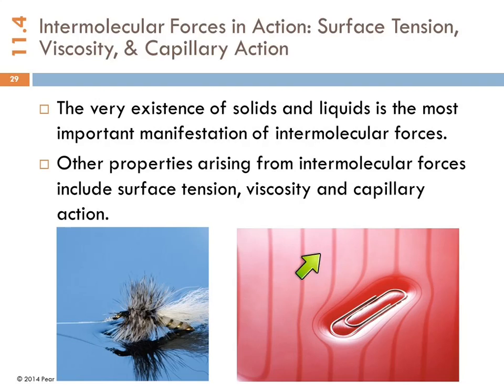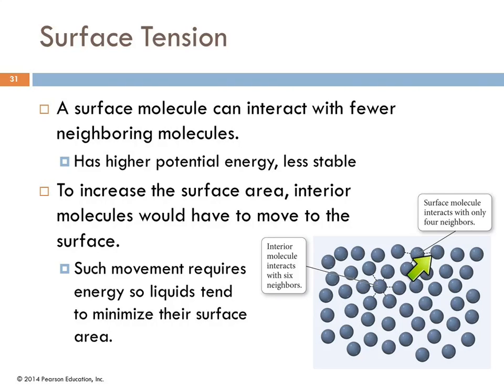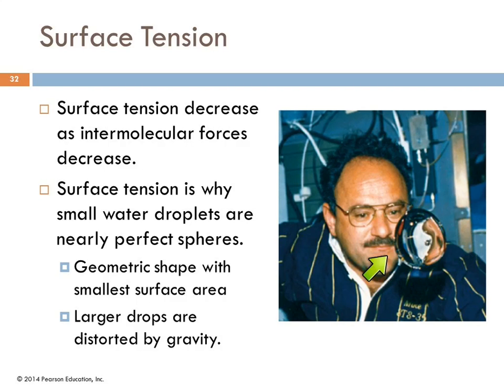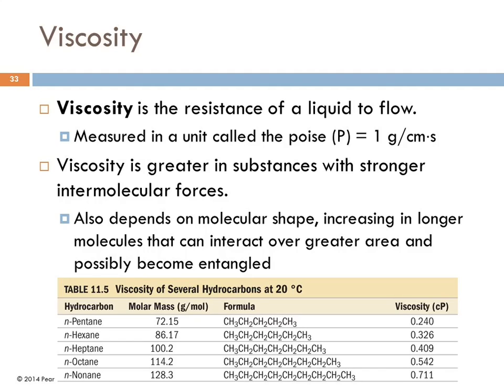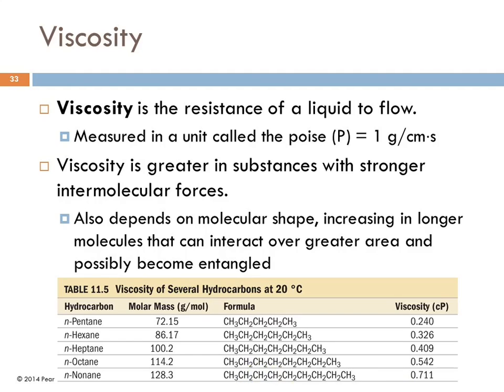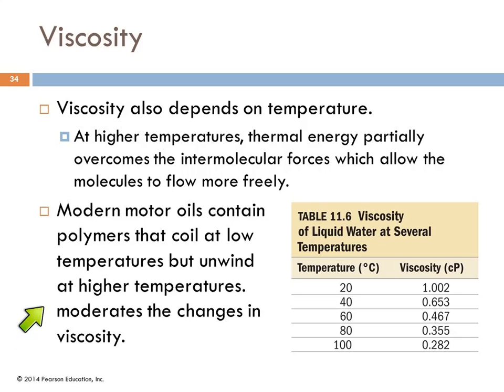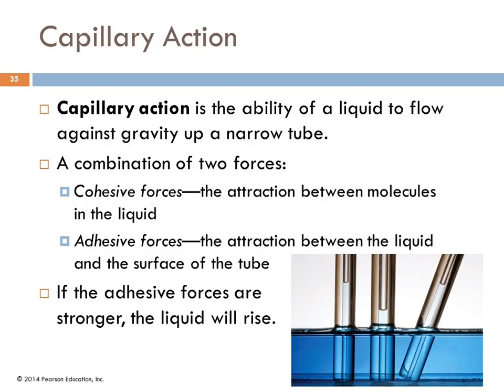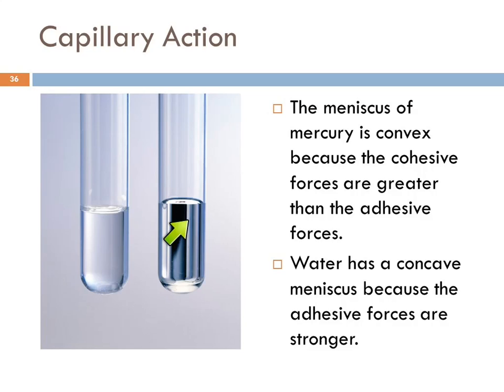1A 11.4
10/30/14 lecture at FCC